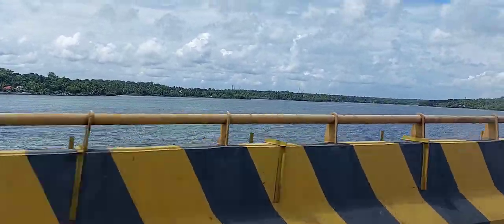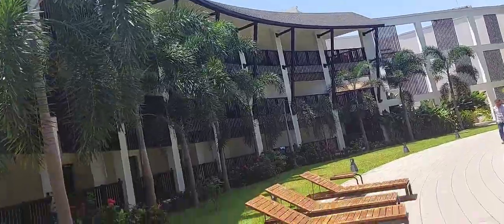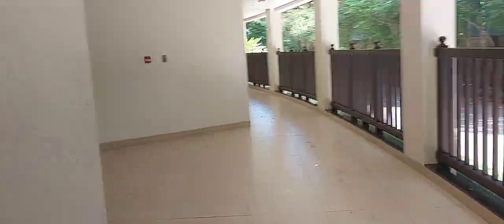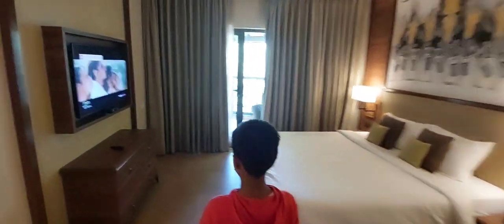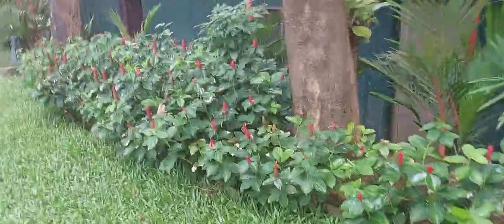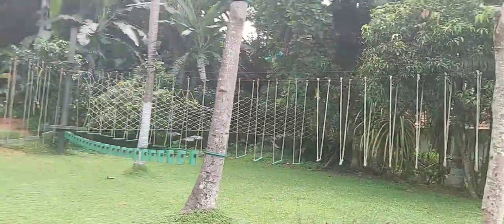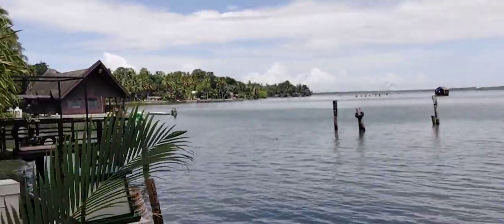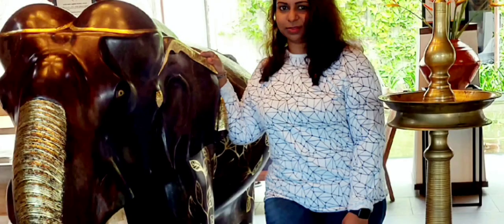Club Mahindra Ashtamudi resort - Rooms & amenities